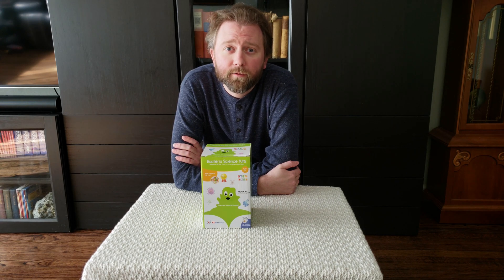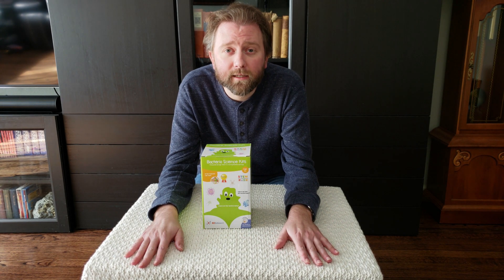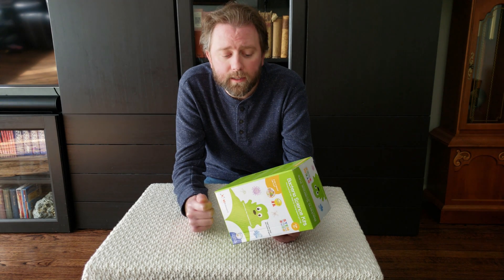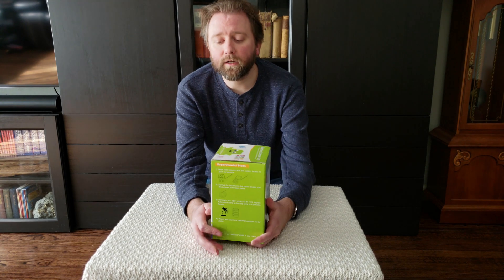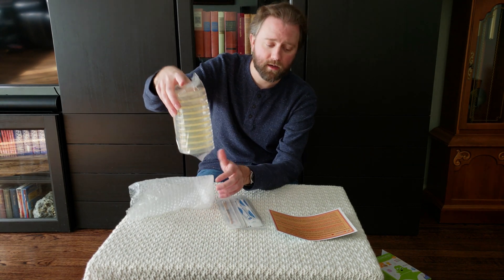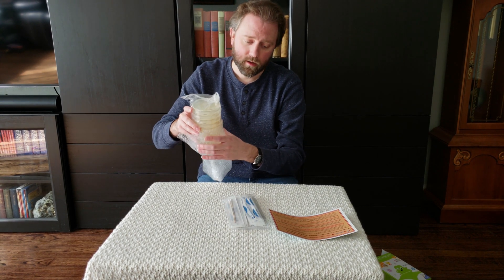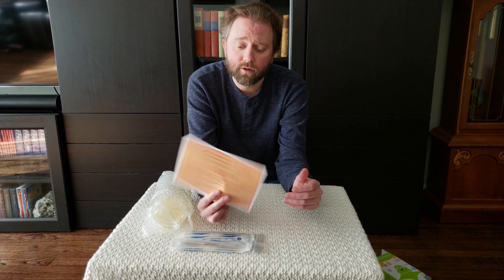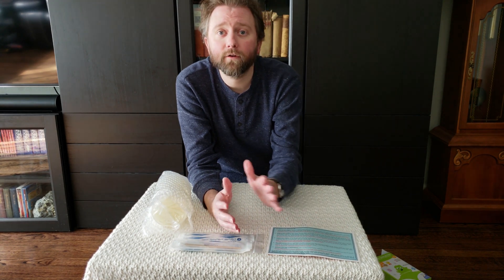LET YOUR KIDS BE SCIENTIST - STEM Bacteria Science Kit Review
Open your kids mind with the STEM EZ BioResearch bacteria science kit.  Use cotton swabs and LB-Agar plates to grow household bacteria as a learning experience.  Check out the video for all the details.

☛ Product featured in this video on Amazon (Amazon)

► EQUIPMENT I USE:
Samsung Galaxy S21 Ultra (Amazon)